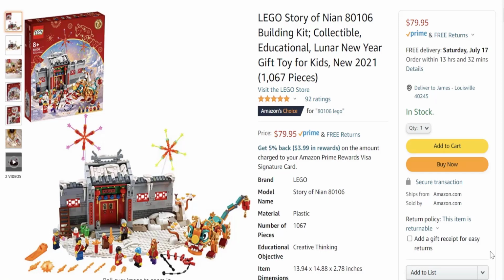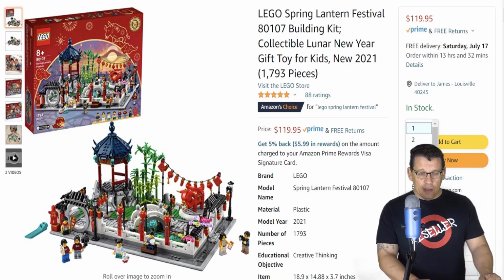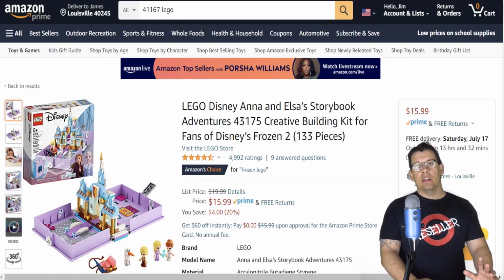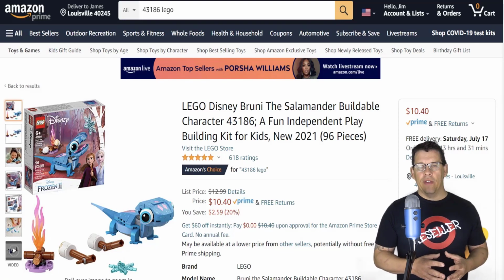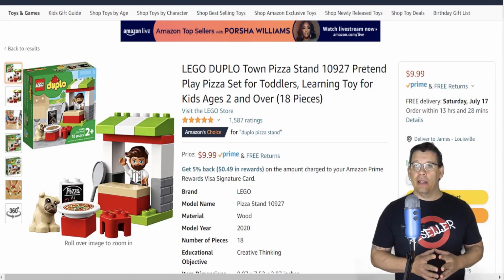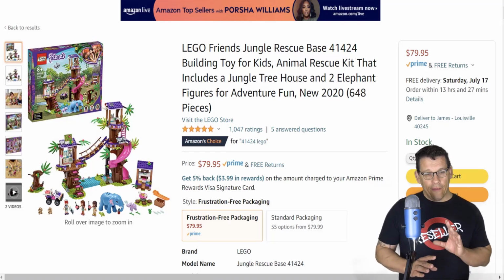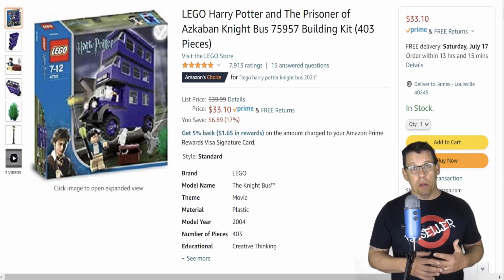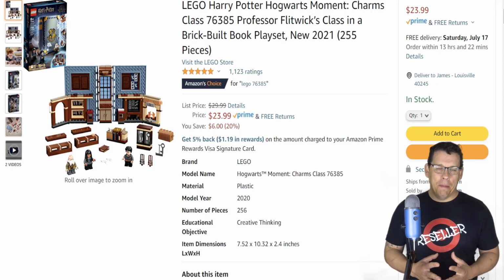LEGO Retirement List 2021 (Part 2)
In this video, Jim continues talking about the LEGO Retirement List 2021 and the LEGO sets that are expected to go at the end of the year. If you missed it, see the LEGO Retirement List 2021 (Part 1) video. Retirement lists are crucial for LEGO investing and reselling.